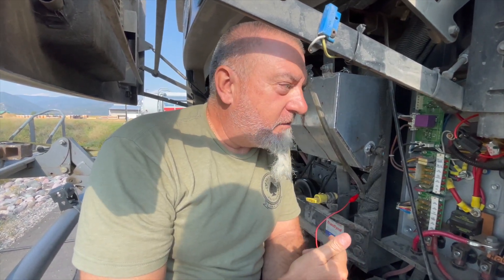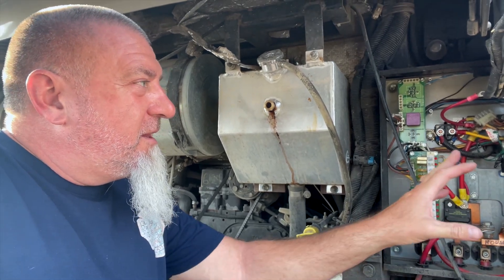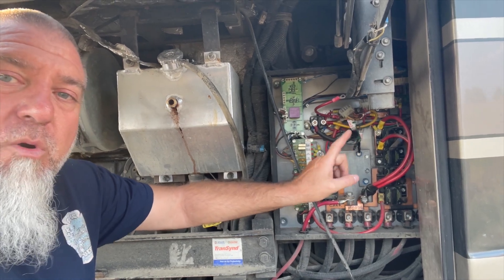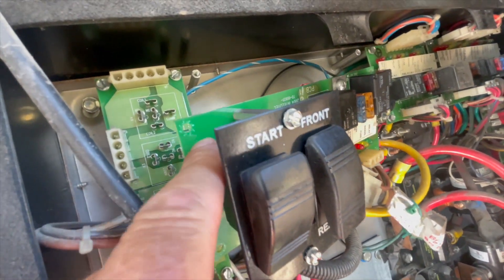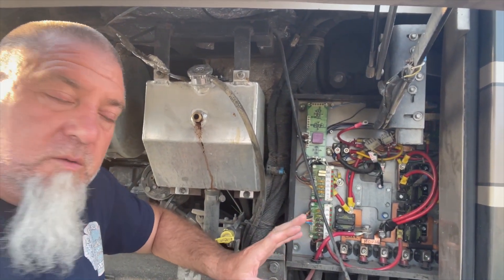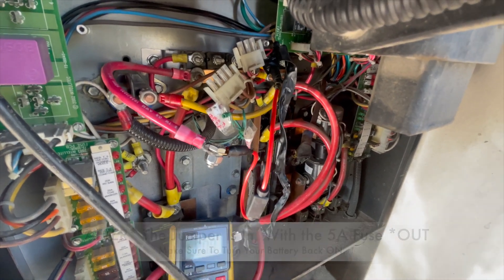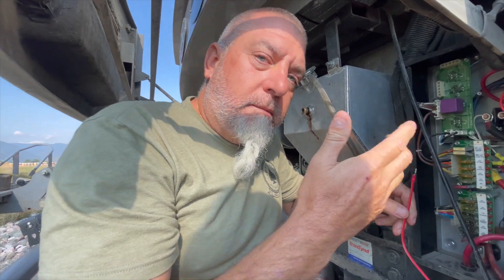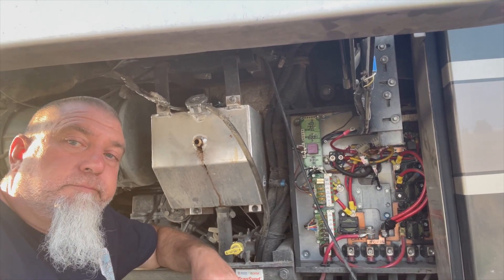Cummins ISL 400 ENGINE COMM ERROR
I have seen many people asking about this "ENG COMM ERR" and the sweeping gauges. It happens so randomly its tough to get a good diagnosis, but, thankfully, as the service tech was in the rig, with his computer hooked up to the 9 pin connection and it happened, as soon as it started, the computer lost communication with the ECM, he tried the rear 9 pin and the same thing, no communication, so that told him that there was a power or ground issue to the ECM and was likely NOT the ECM itself. Thankfully.
The "ENG COMM ERR" happens when the ECM can't be found and the gauges sweep because they are searching for a value to be set at. All this seems to happen because of a bad component on the main power board, ours seemed to be caused by a faulty ignition relay on that board. Frank is a GREAT man and resource, I can't thank him enough for his help and patience.

FRANK MCELROY
M-TECH ELECTRONICS

We have had an electrical gremlin running around the engine for about a year, randomly, the rig would lose power, and the dash would display "ENG COMM ERR" and the gauges would sweep back and forth. I *hope that this was it...

  These boards are repairable, Frank McElroy did an awesome job, he had our board repaired, tested and back to FedEx for an overnight flight back to us with in 2 or 3 hours of receiving it! So far, so good!

***MAKE SURE THE POWER IS OFF TO THE BOX BEFORE REMOVING/ REPLACING THE BOARD!!!  *** This is a 2006, Cummins, ISL 400, 8.9L